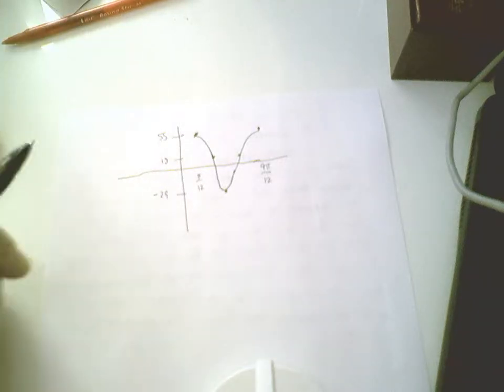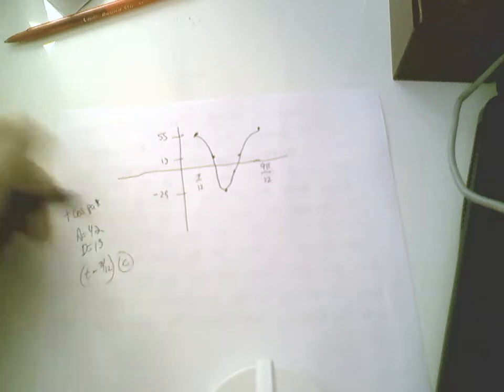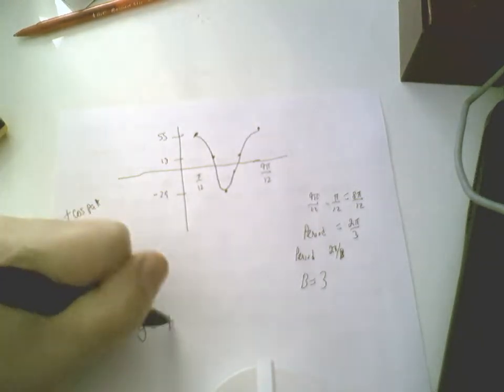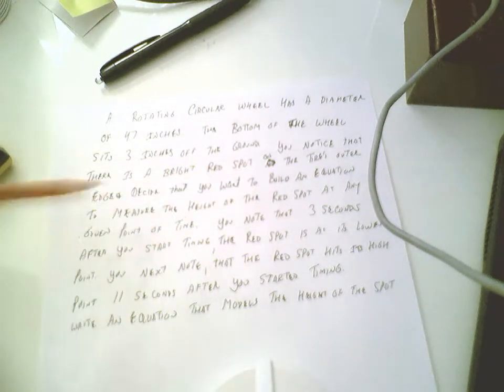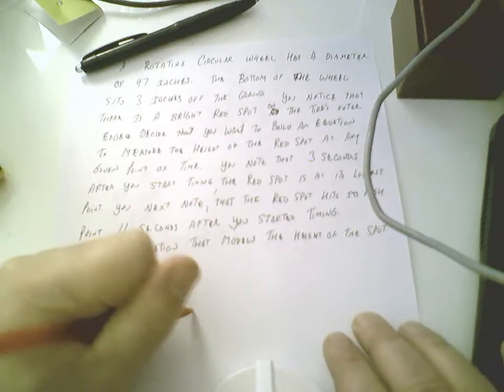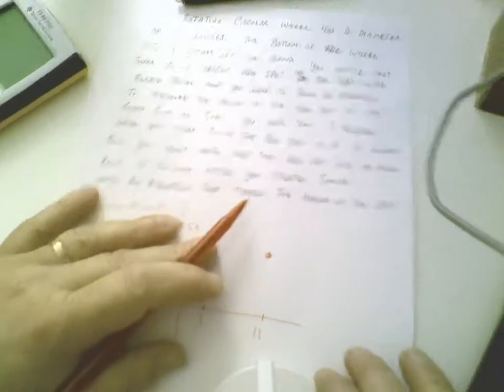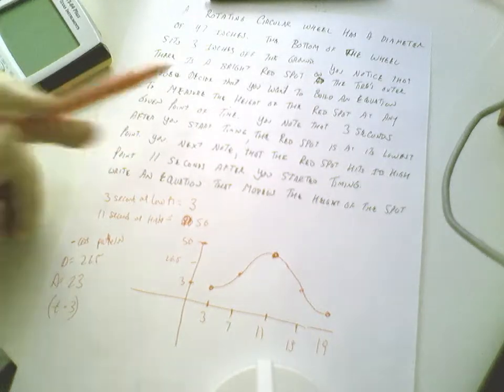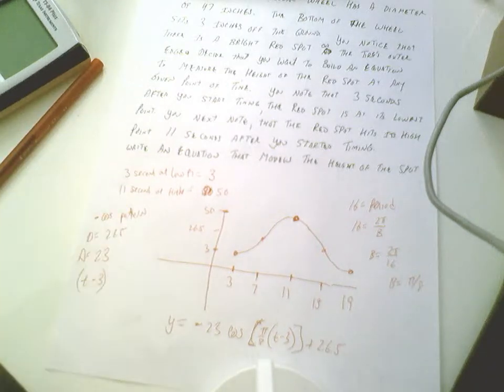Math SL - Sine/Cosine Graph Modelling - Part 2 - January 2019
Building Sine/Cosine Equations through Graphic Analysis & Via Word Problems